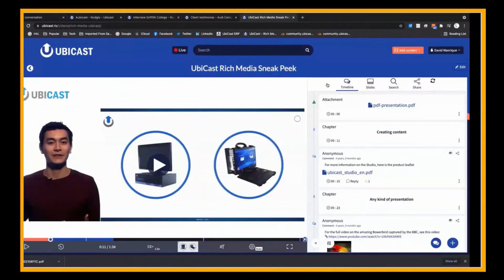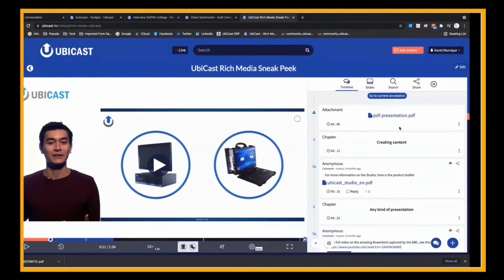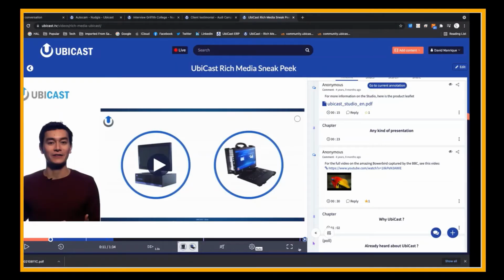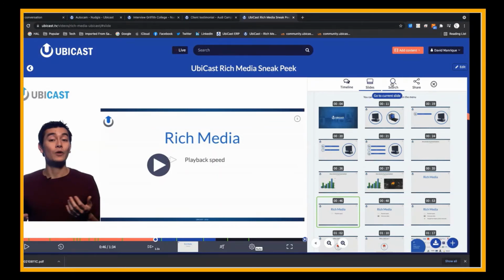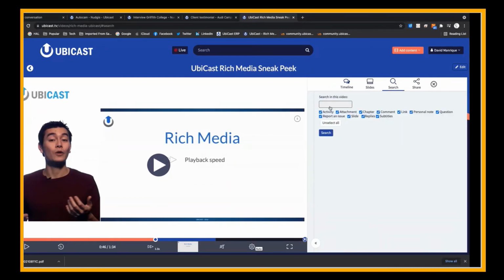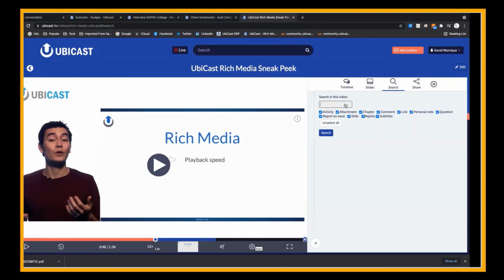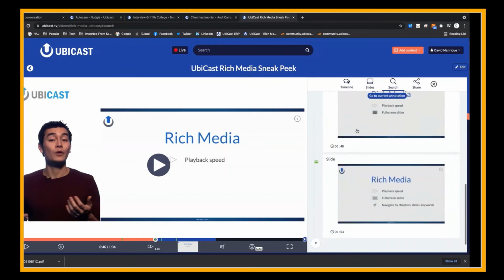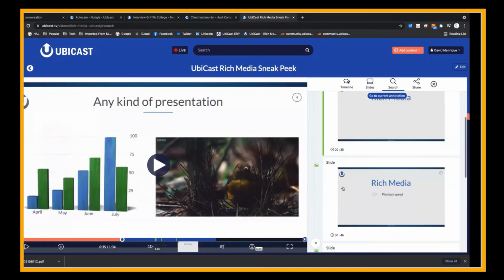Auto Inderxing | Ubicast Feature | A&T Video collaboration | 2021